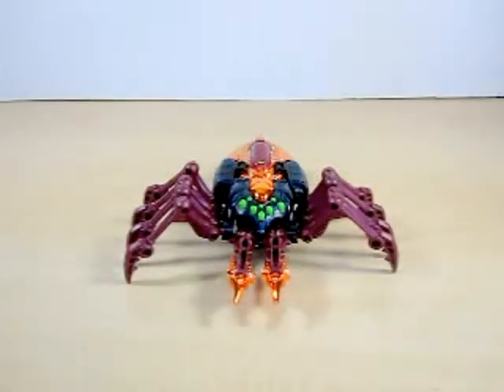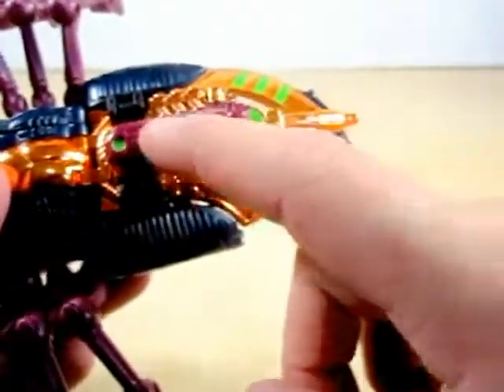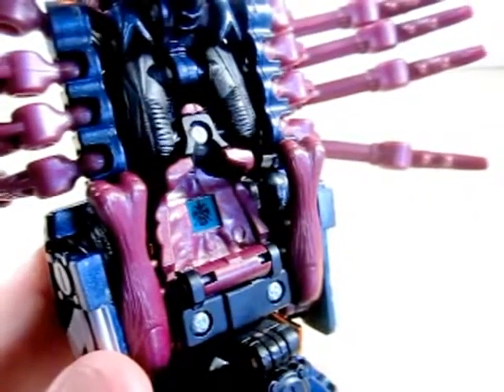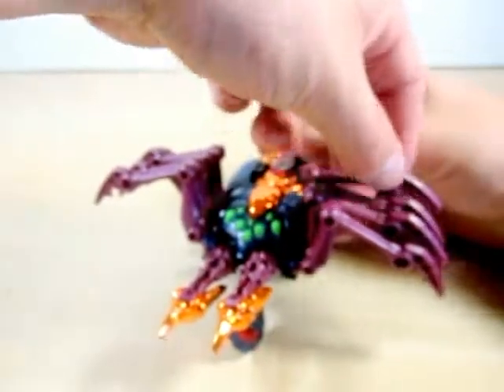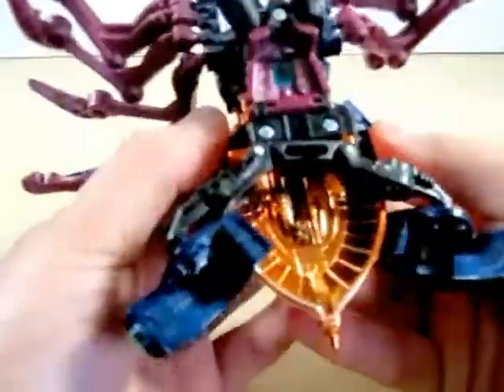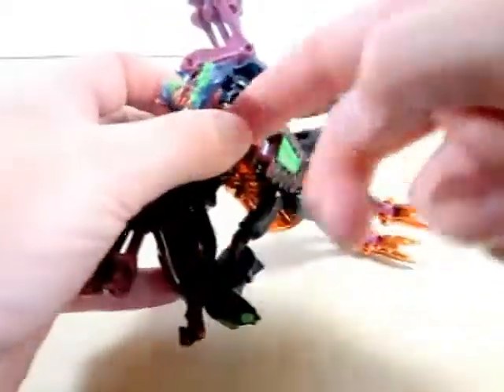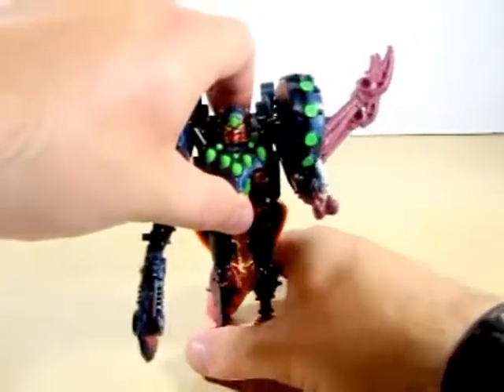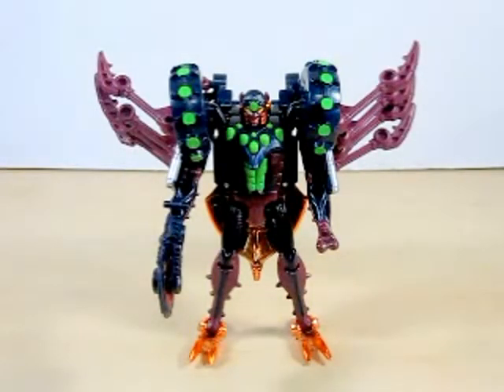Review: Beast Wars Transformers TM1 Tarantulas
Hi Friends,
Welcome to a Review on the Beast Wars Transformers TM1 Tarantulas.  So Tarantulas came in the Show in Episode 1 of Beast Wars and he his beast Mode was a Original Tarantula.  In Season 2 he was Altered from an Original Tarantula to a TM1 Tarantula with some new Features.   Tarantualus is a Twisted Predacon and if you seen Beast Wars you would understand.   So watch me Transform Tarantulas from Beast to Robot.

-Eugene